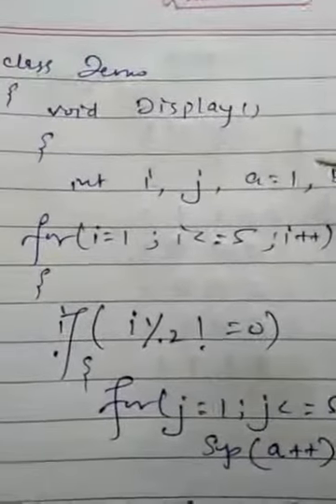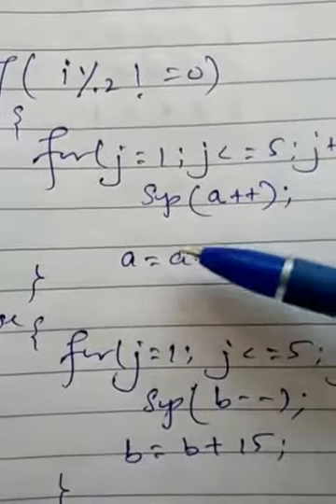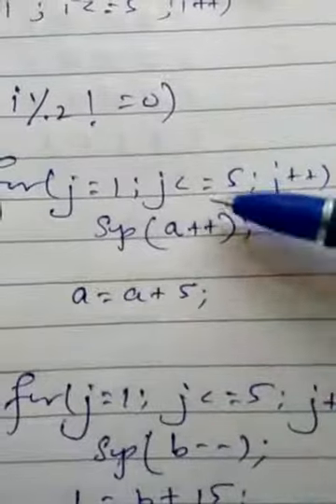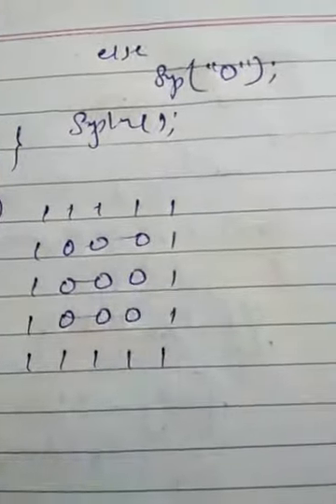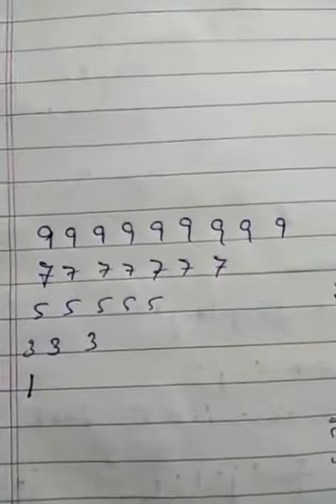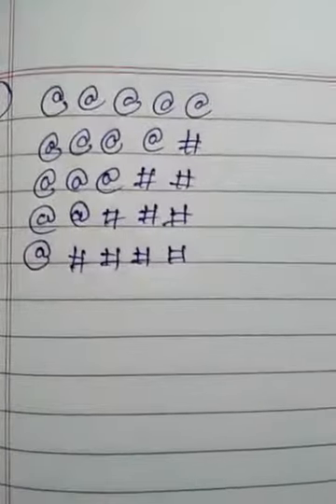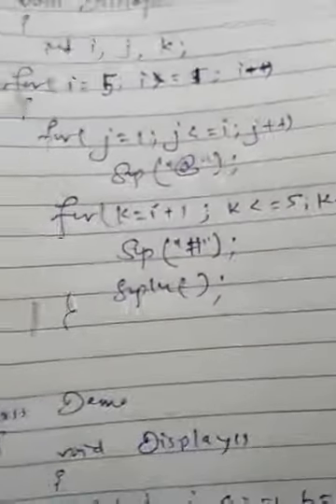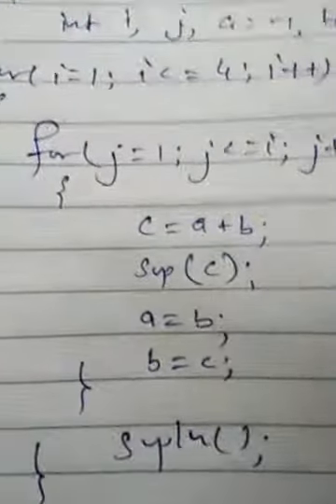10 icse comp ch 6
Patterns adv